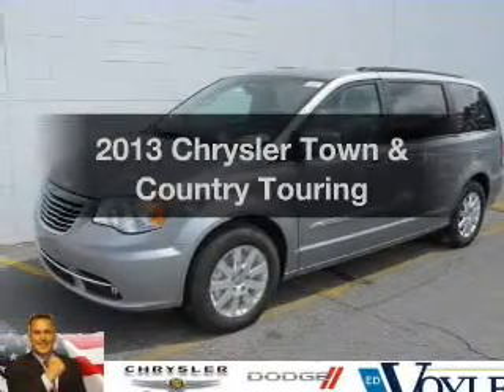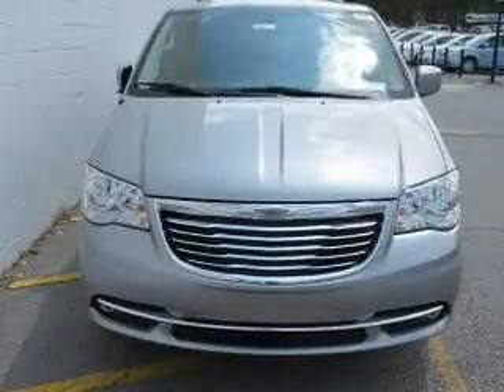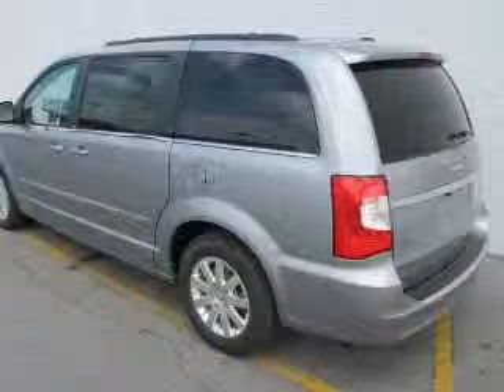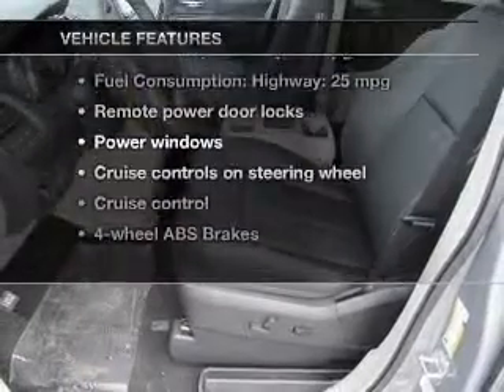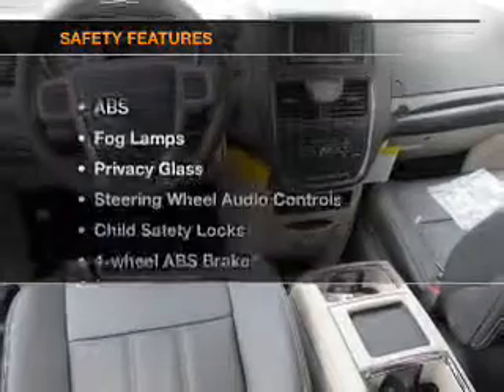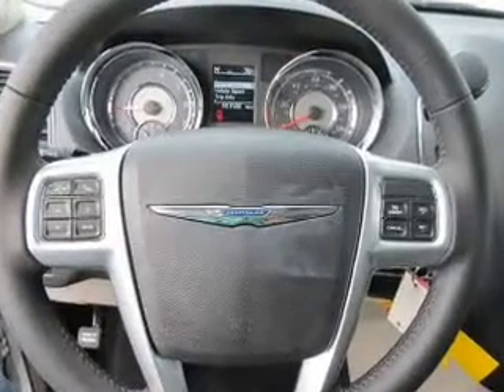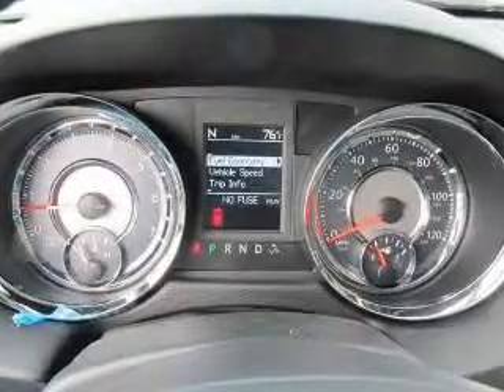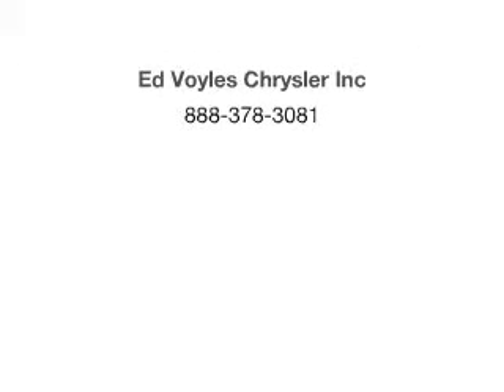2013 Chrysler Town & Country - Marietta GA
Year: 2013
Make: Chrysler
Model: Town & Country
Trim: Touring
Engine: 3.6 liter 6 cylinder 24 valve
Transmission: Automatic
Color: Billet Silver Metallic
Mileage: 0
Address:
789 Cobb Parkway